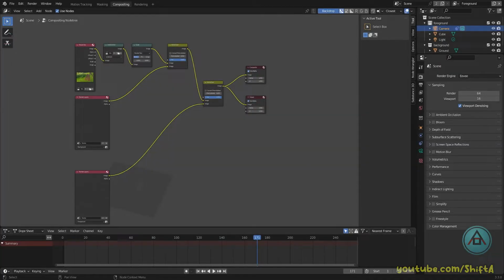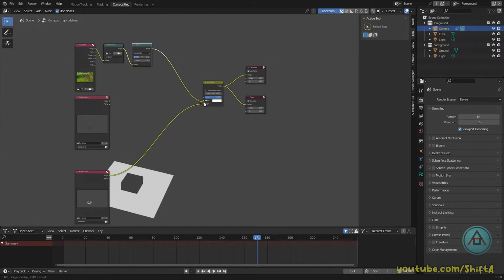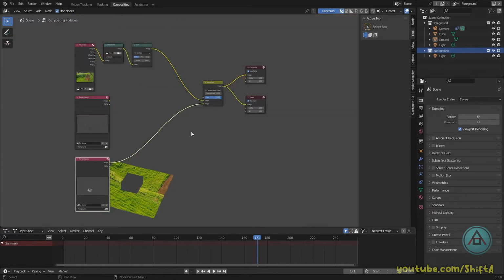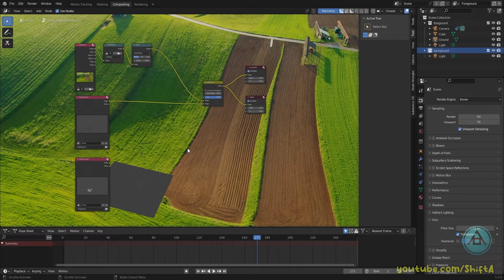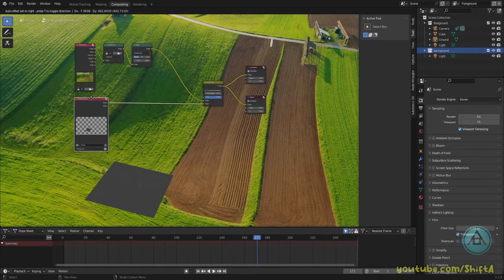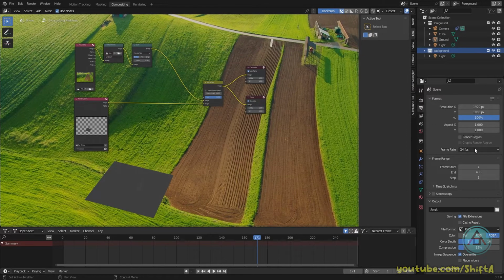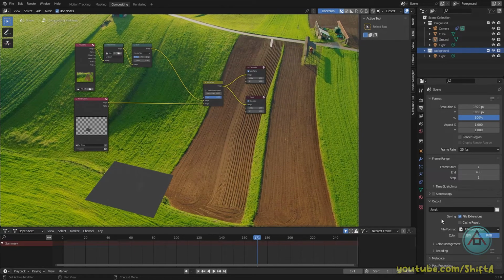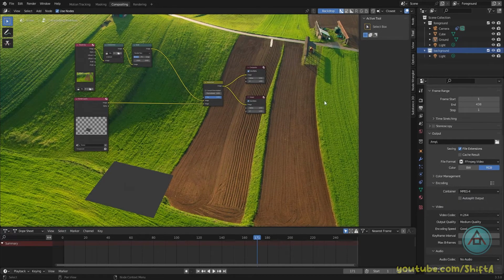Tutorial: Blender Motion Tracking Part3 | Let's Render.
Hi,

Tutorial: Blender Motion Tracking Part3 | Lets Render

In this video i explain:
Compositing
Rendering

Thanks.